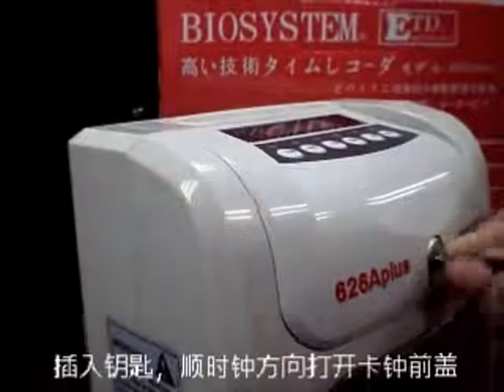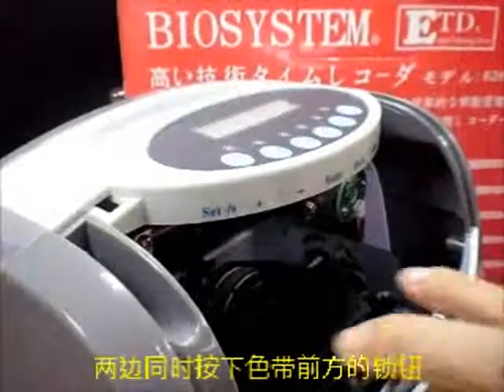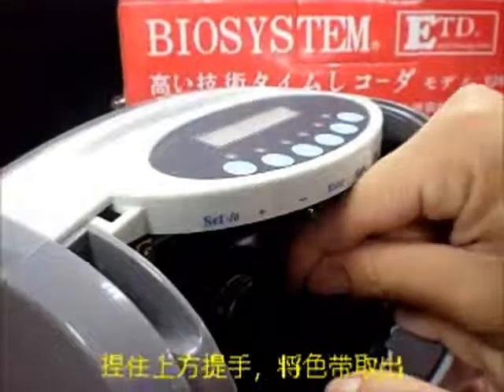Time Clock change ribbon final